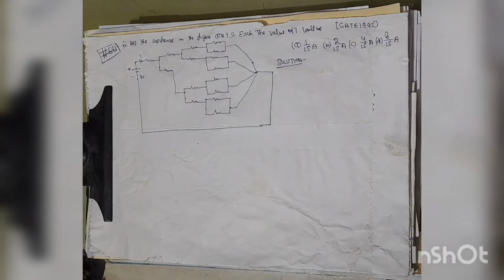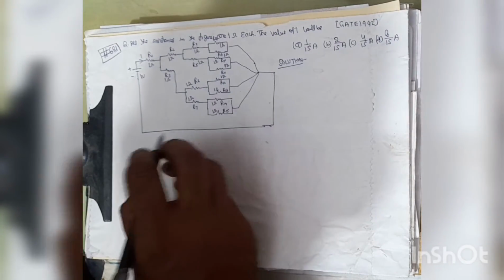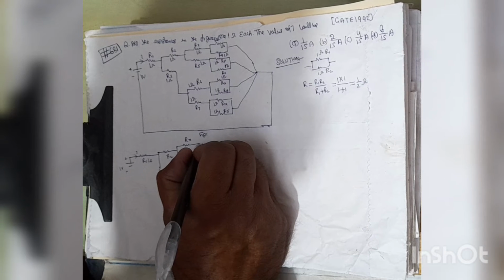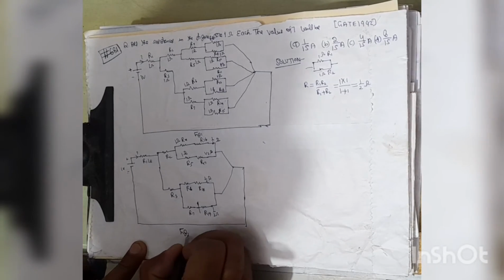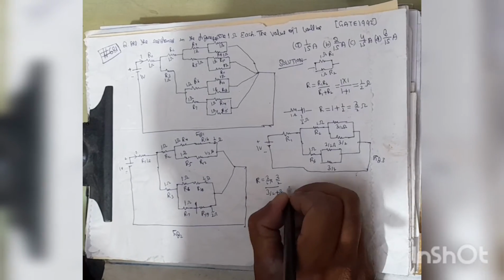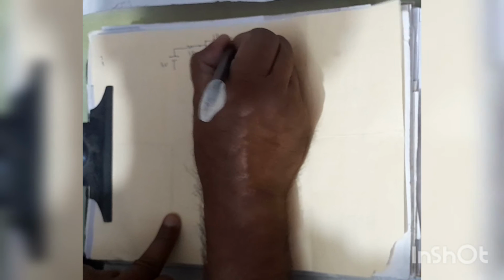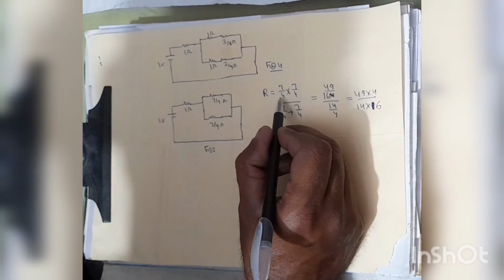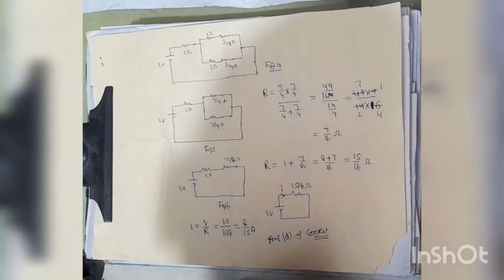#681 NETWORKS (GATE 1992)